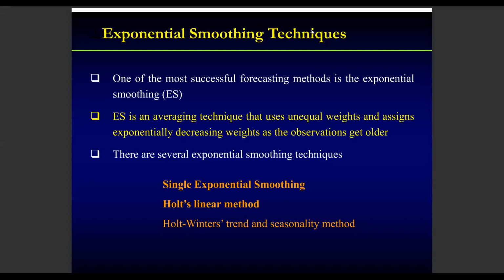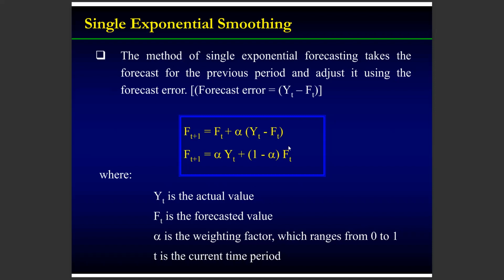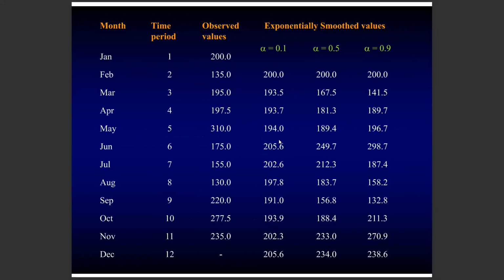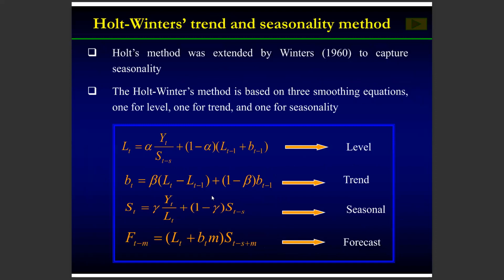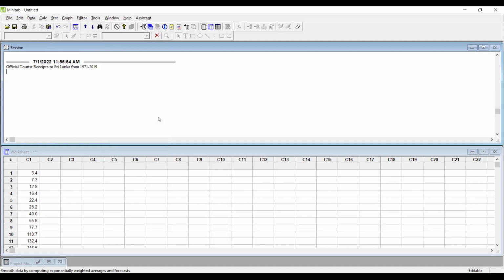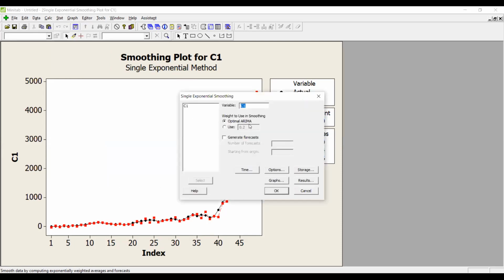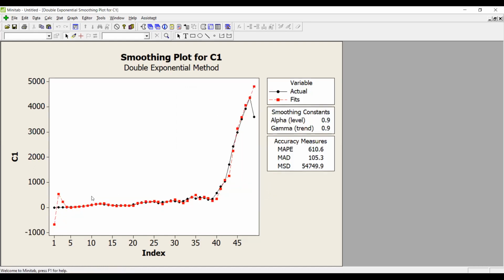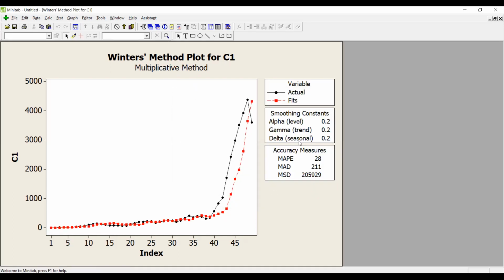Single, Double and triple exponential smoothing and Minitab applications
Holt's exponential and Holt's winter method